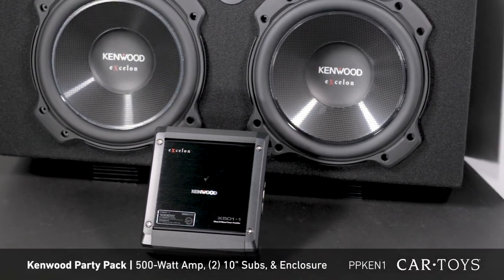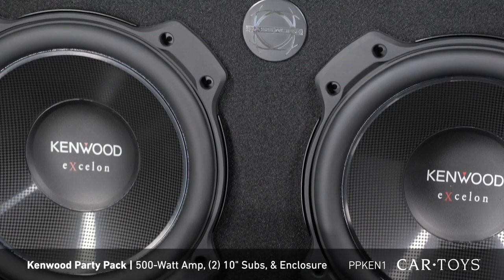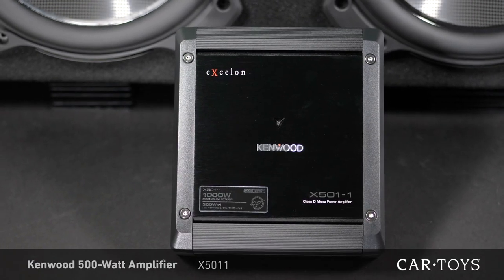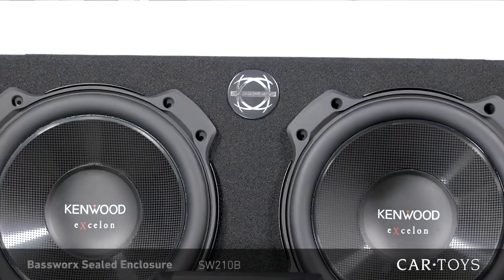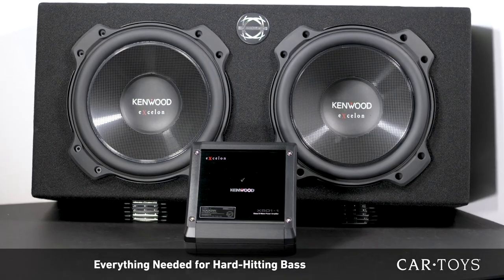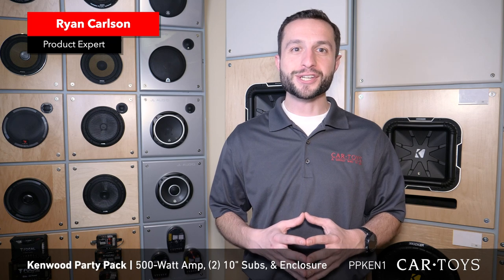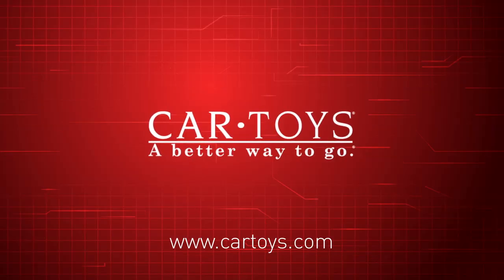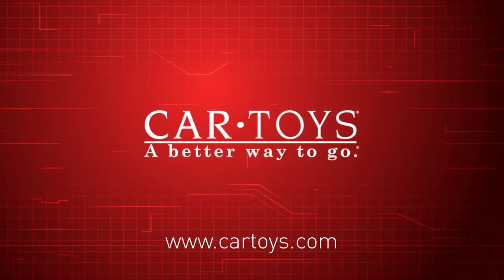Car Toys Kenwood 2 - 10" Subwoofer Bass Pack Package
The Kenwood PPKEN1 Party Pack from Car Toys comes with:
1 - Kenwood eXcelon X501-1 Class D Mono Power Amplifier
2 - Kenwood KFC-XW100 10" Subwoofer-Pair
1 - Bassworx SW210B Dual 10" sealed subwoofer enclosure